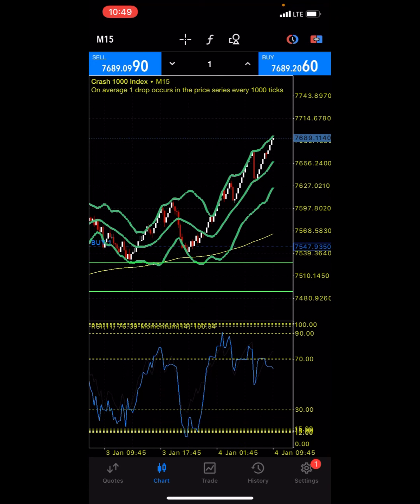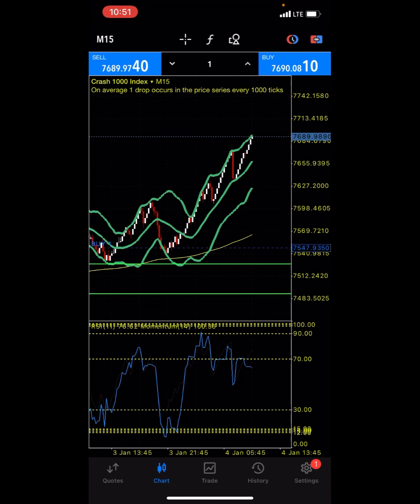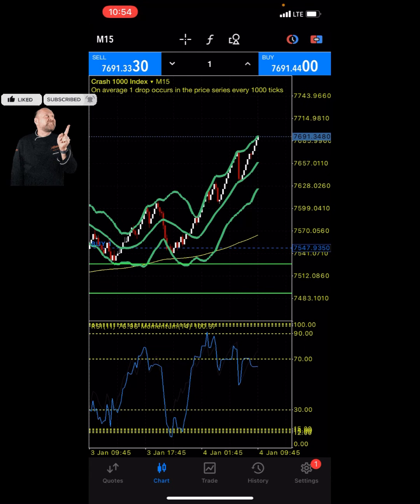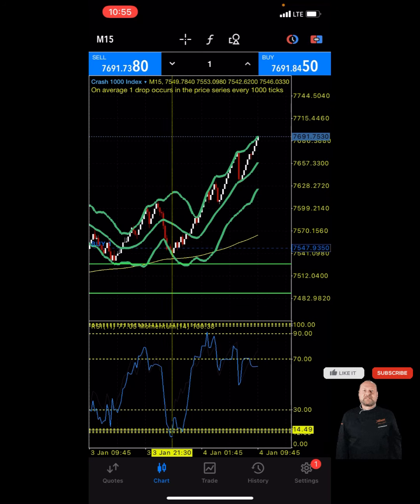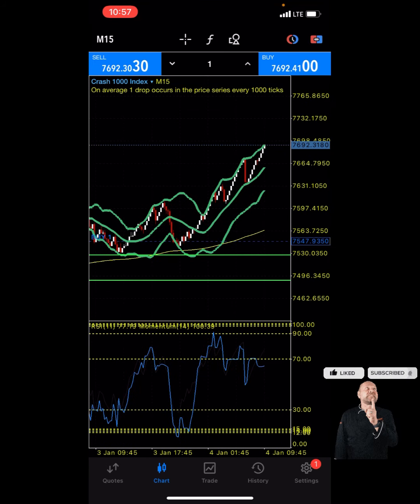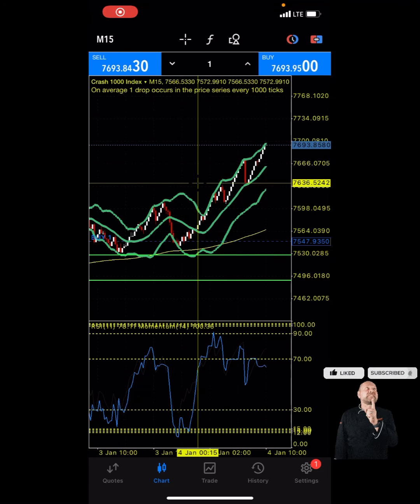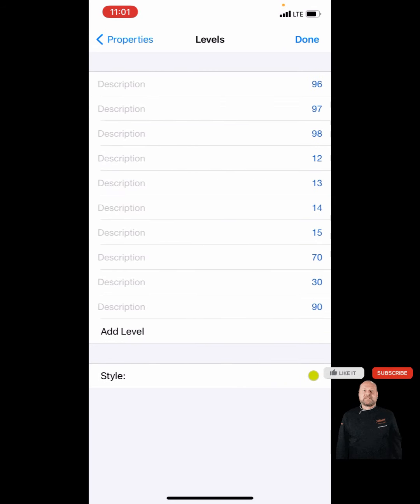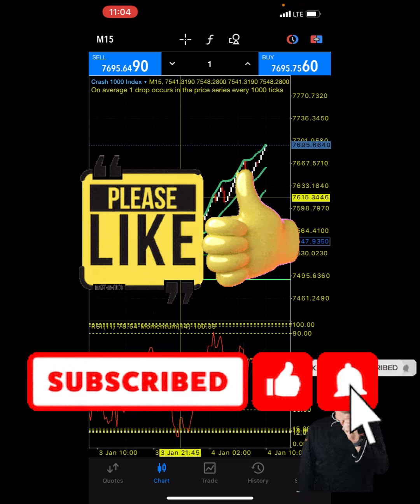Simple Strategy To Make Money In Boom and Crash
_______/ EARN FREE BBCoin HERE\_________

_________/OTHER STRATEGY\___________
Watch full strategy here

1. Before you trade this strategy, Watch and Learn About Market Foundation here

2. Watch the strength and weaknesses of Support and Resistance